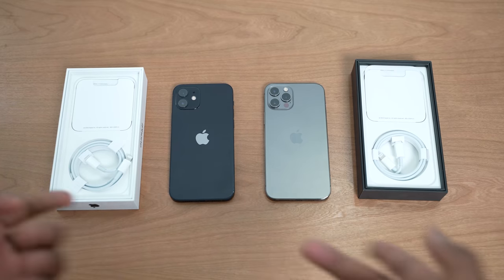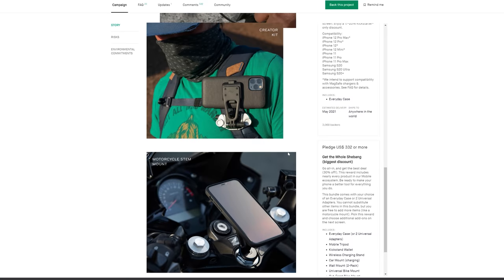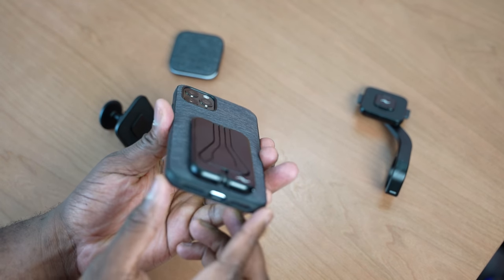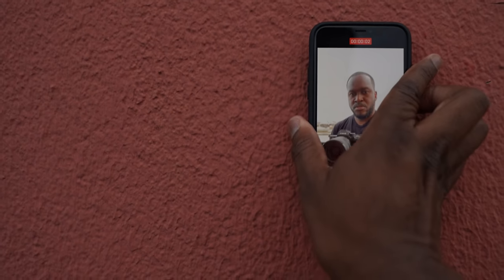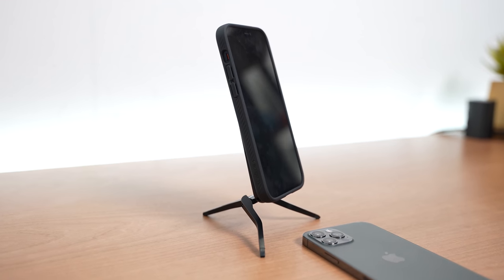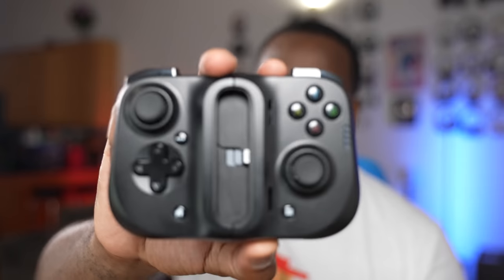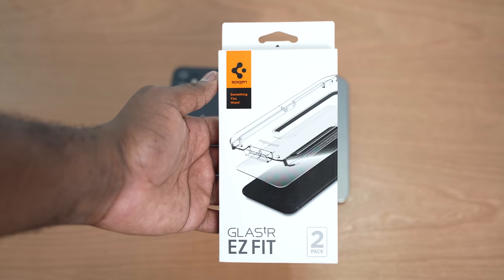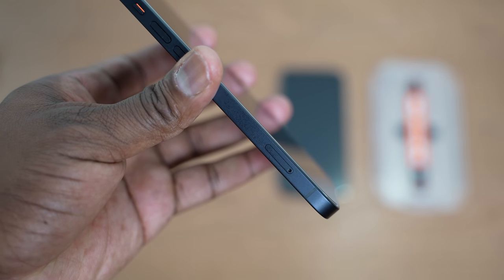iPhone 12 - 5 Must Have MagSafe Accessories!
Picked up an iPhone 12 & 12 Pro here are some essential accessories that will help you enjoy your device. Starting with Mobile by Peak design, who is our video sponsor.

Razer Kishi iPhone

Spigen 20w Charger

Anker Nano 20w Charger

Ez Fit glas.tr iPhone 12 Screen Protector

USB-C Extension cable